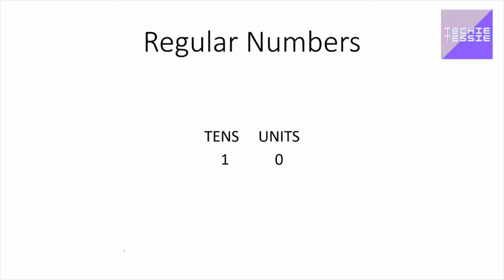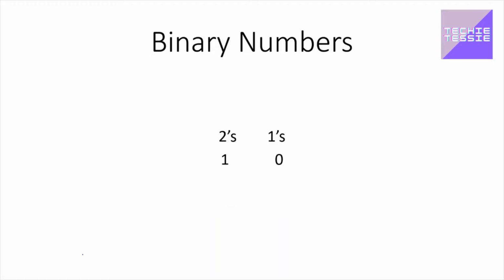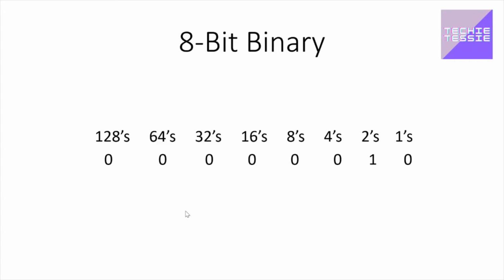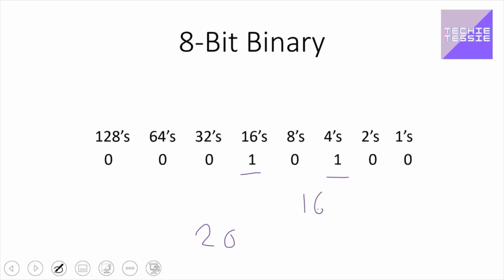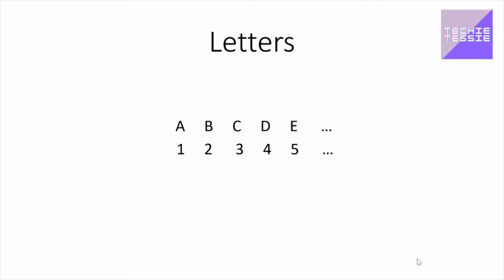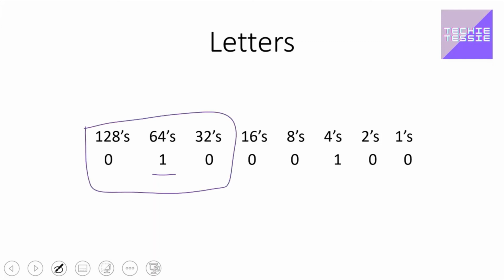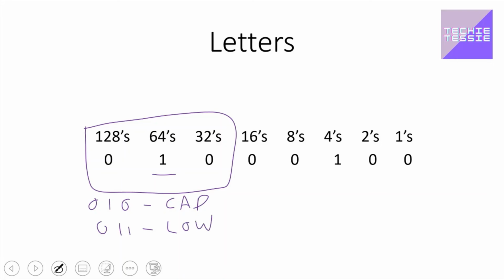How to Write Numbers and Letters in Binary - Techie Tessie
In this video Tess shows you how to write numbers and letters in binary code!